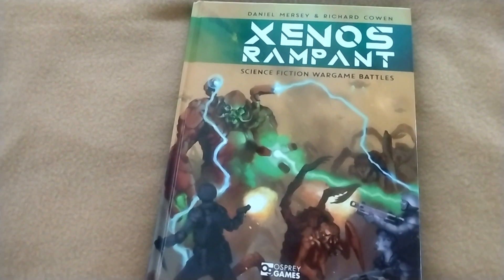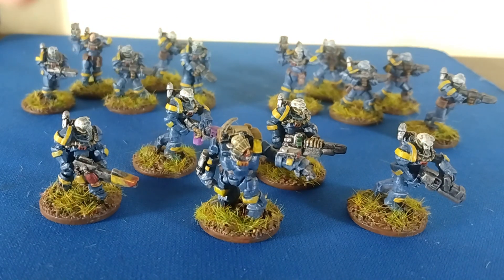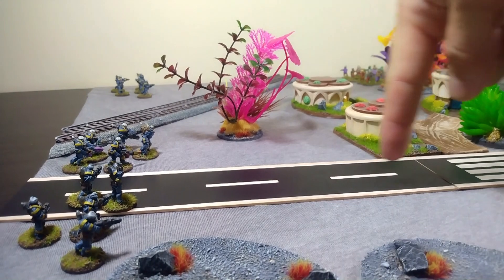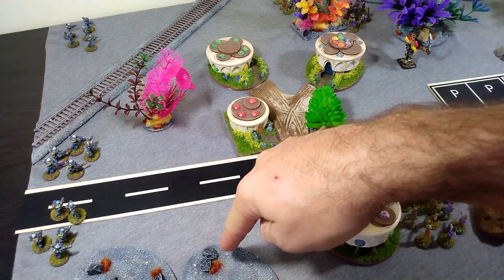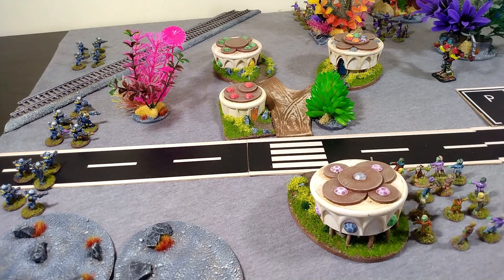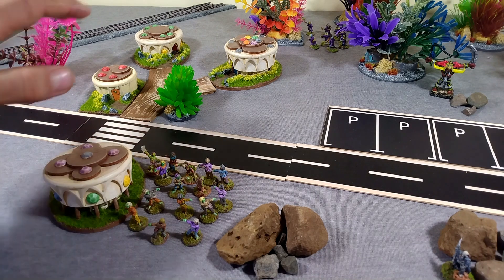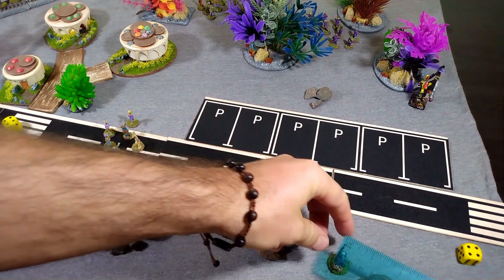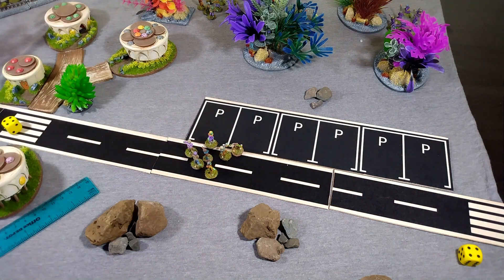Xenos Rampant: Fighting Retreat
In which we rig the Xenos Rampant game to illustrate that elites, while over-powered, are not unstoppable.